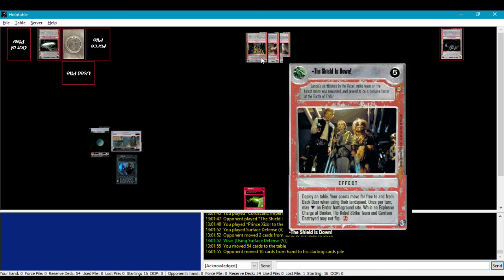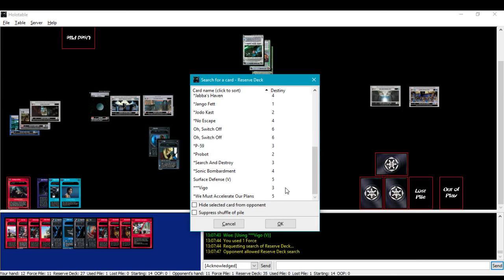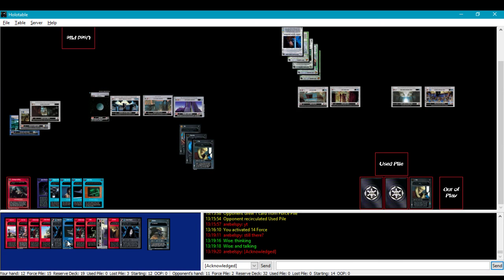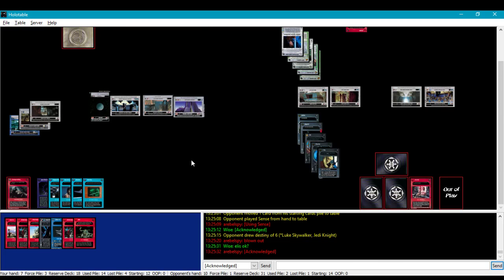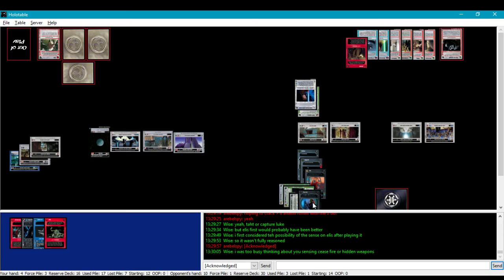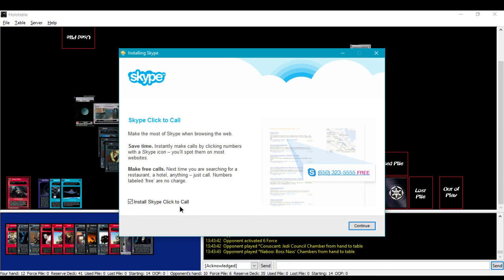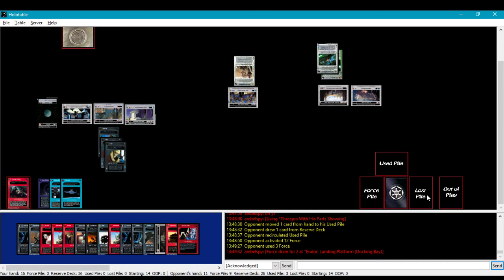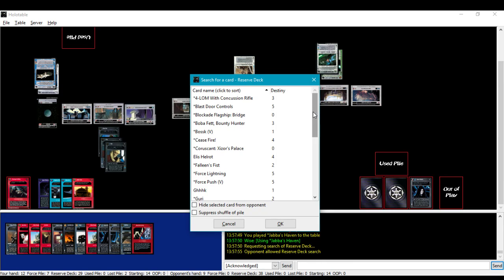aobs vs joe olson's trm, followed by aobs vs joe olson's tigih